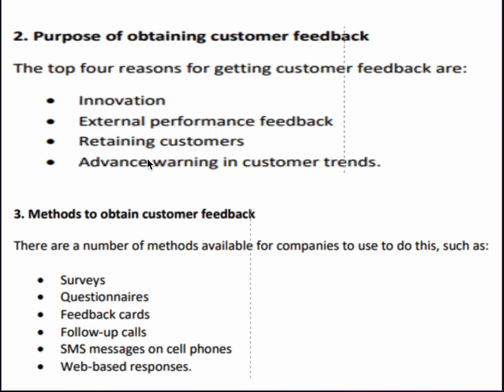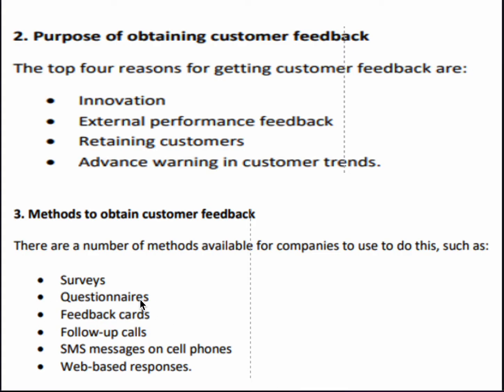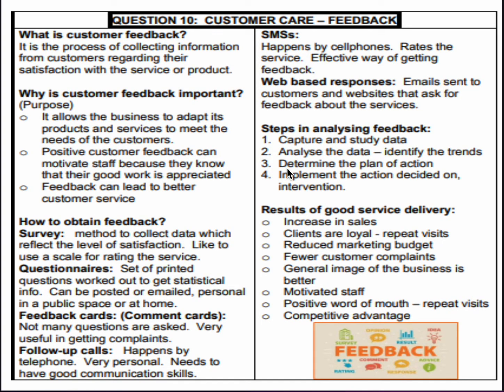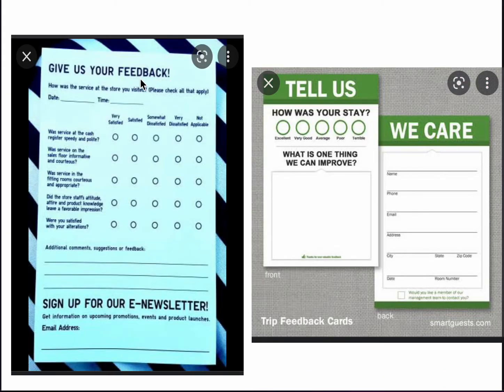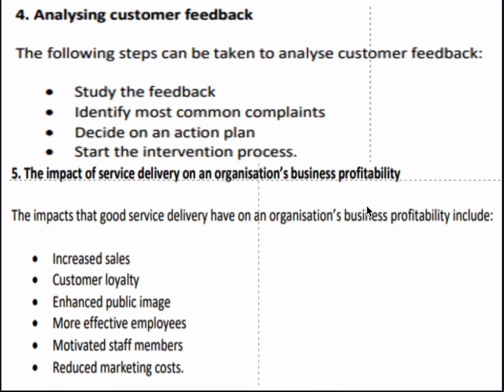methods to obtain customer feedback and measure customer satisfaction Grade 12 Term 3 Topic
Question 10 Term 3 Grade 12 Topic